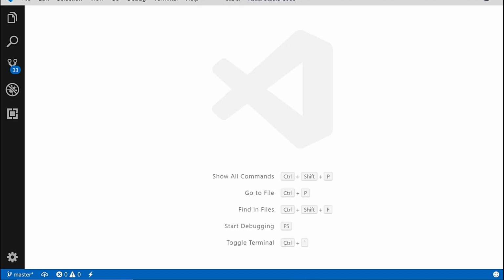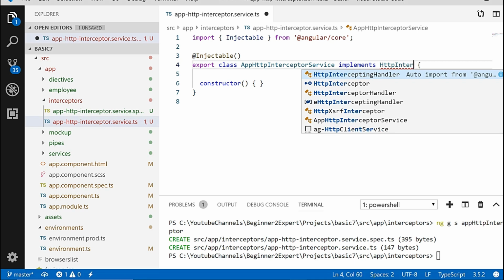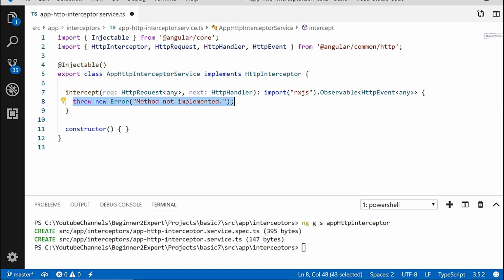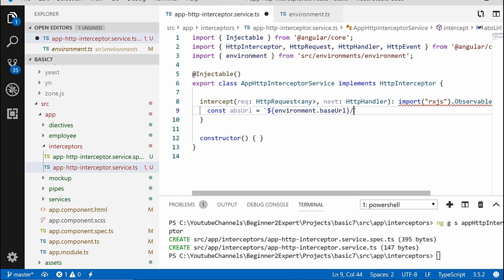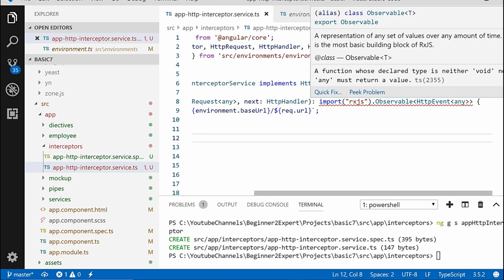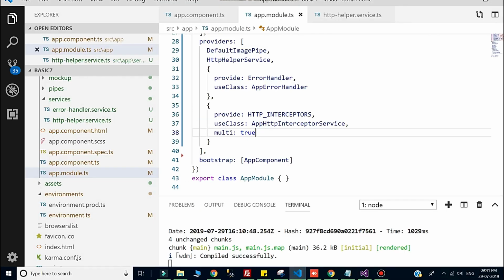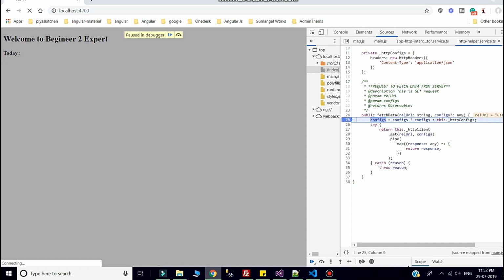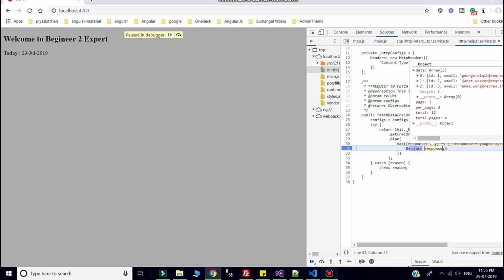Angular Interceptors | How, When and Why we should use the interceptors | Angular security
Here I explained about Angular Interceptors.

How, When and Why we should use the interceptors